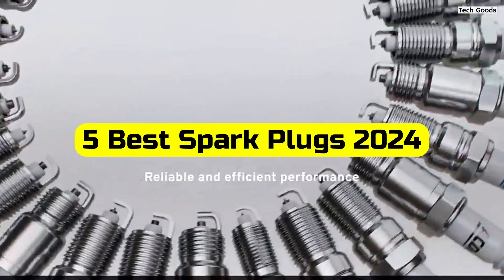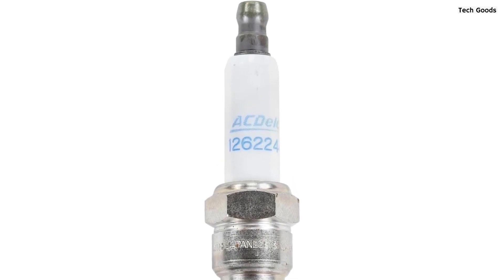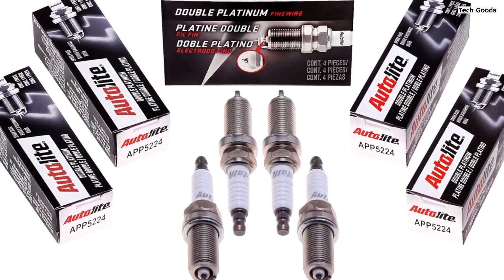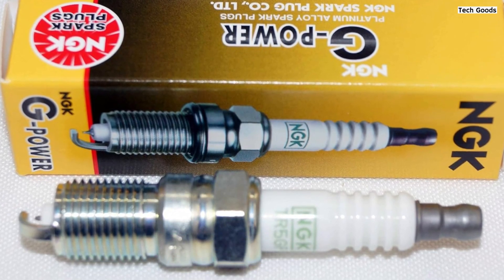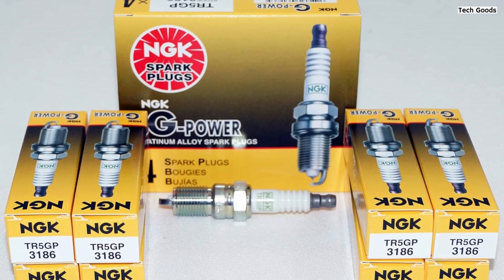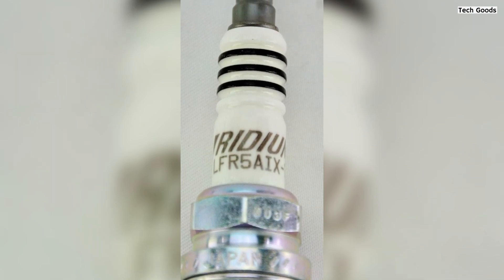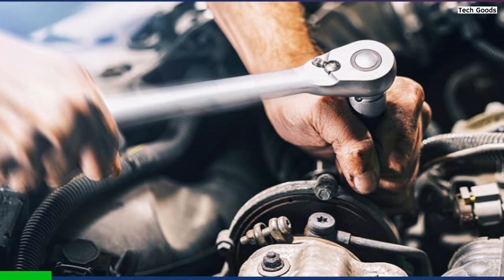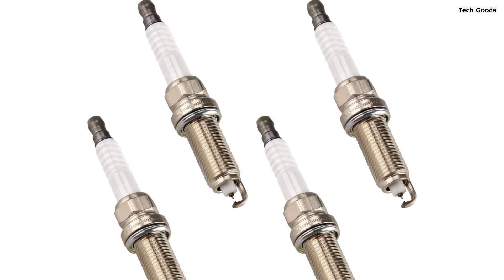Top 5 Best Spark Plugs Reviews 2024 | ACDelco, Autolite, NGK, KAX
Welcome to our guide on the best spark plugs of 2024! In this video, we'll explore top-notch options like the ACDelco GM Original Spark Plug, Autolite APP5224 Double Platinum Spark Plugs, NGK 3186 G-Power Platinum Spark Plugs, NGK Iridium IX Spark Plugs LFR5AIX-11 4469, and the KAX LKAR6AIX-11 Spark Plug.